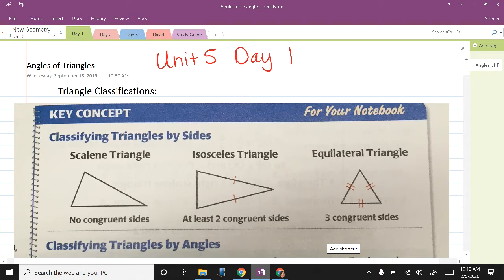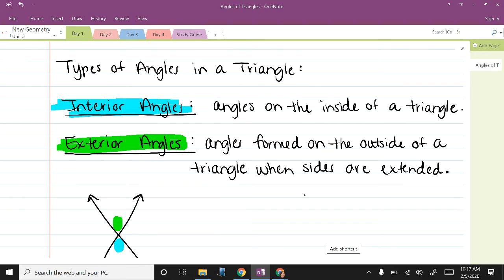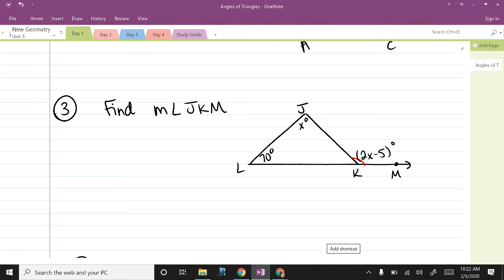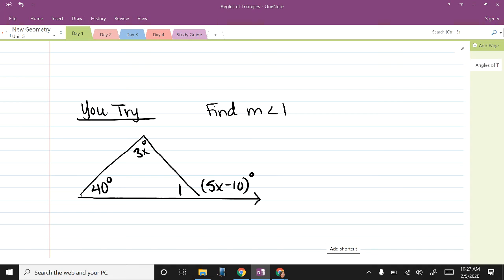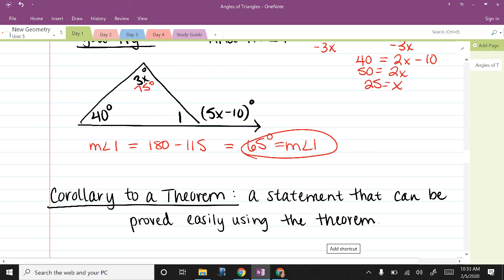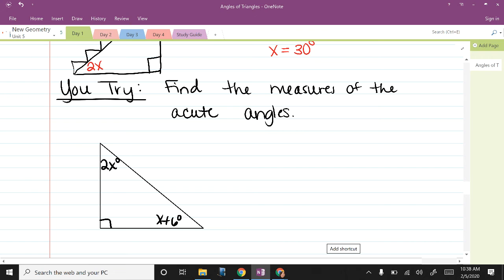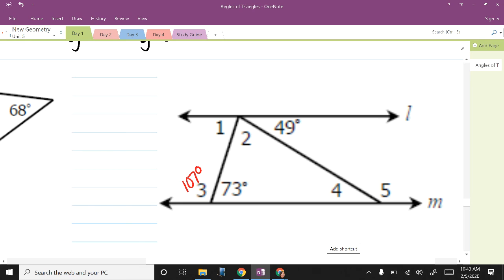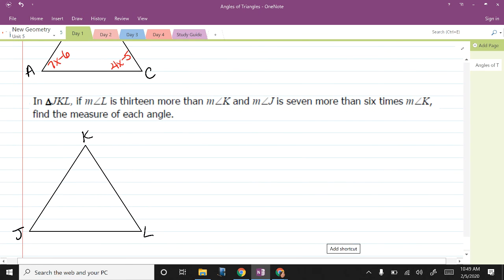Geometry Unit 5 Day 1